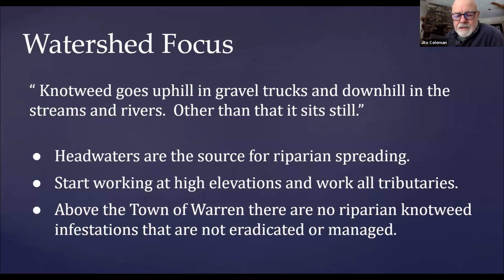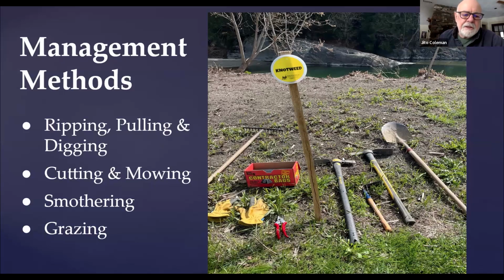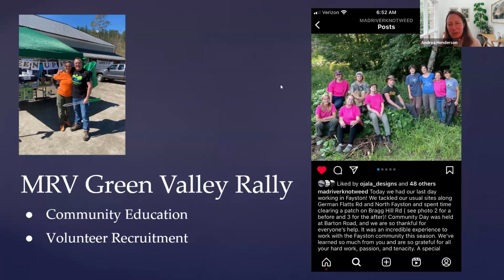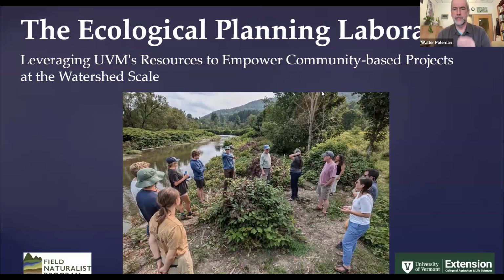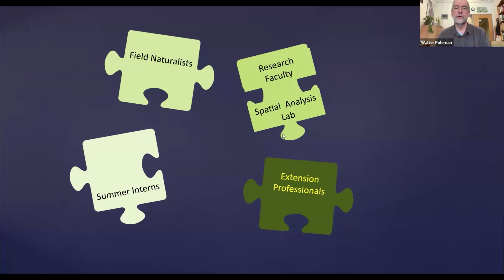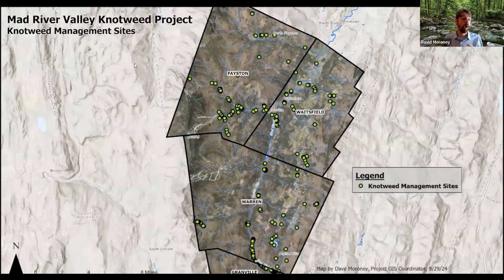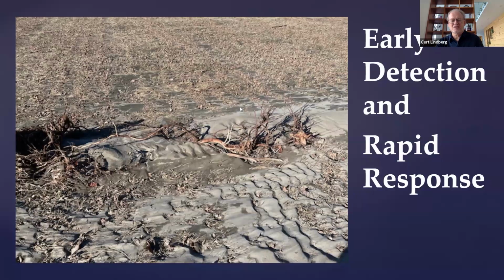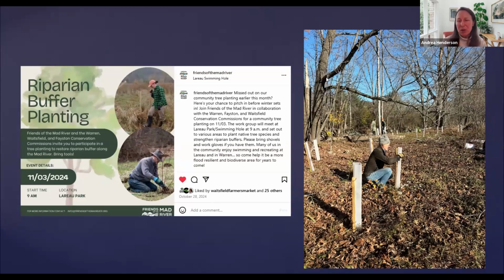Untying the Knot: Community-Based Scientific Management of Knotweed in The Mad River Valley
Increasingly common flood events are dispersing introduced highly competitive species, such as knotweed, across the landscape. Managing this spread and limiting the harm that knotweed causes is a tall task, but the Conservation Commissions from the towns of Warren, Waitsfield and Fayston in the Mad River Valley have developed a management approach that is yielding results. Thanks to scientific monitoring, robust community engagement, creative solutions, a new GIS system, and good old-fashioned persistence and determination, the group is making headway: not only keeping knotweed in check, but reducing its prevalence within their watershed and restoring habitat previously dominated by knotweed.

In this webinar we’ll hear from the leaders of this program, along with a few of the partners who have helped bring their expertise to bear on the problem. They’ll cover the specific steps they’ve taken to build and sustain this community effort and pass along advice for those interested in getting similar efforts going in their communities.

Presenters include:

Walt Poleman, director of UVM’s Field Naturalist Program and Ecological Planning Laboratory
Jito Coleman, chair, Warren Conservation Commission
Andrea Henderson, co-chair, Fayston Conservation Commission
David Moroney, Field Naturalist Program graduate and our GIS coordinator
Curt Lindberg, chair, Waitsfield Conservation Commission

This webinar originally aired via Zoom on February 26, 2025.

- Paper: "Invasive Japanese knotweed and related knotweeds as catalysts for streambank erosion"
- Paper: "Assessing the relative impacts and economic costs of Japanese knotweed management methods"